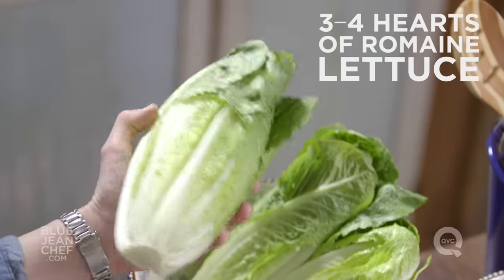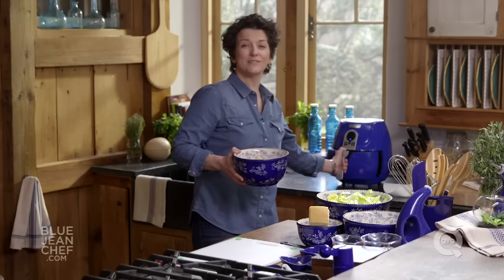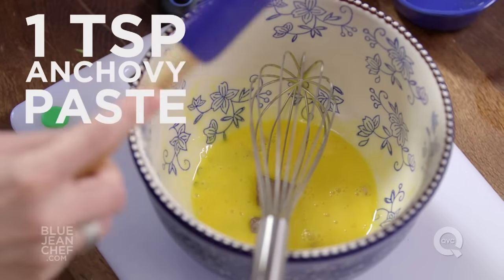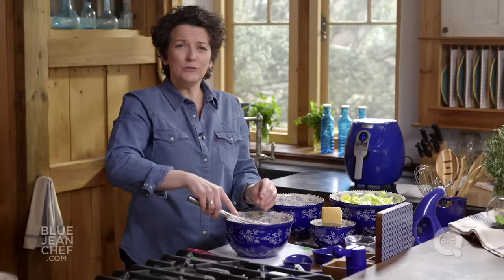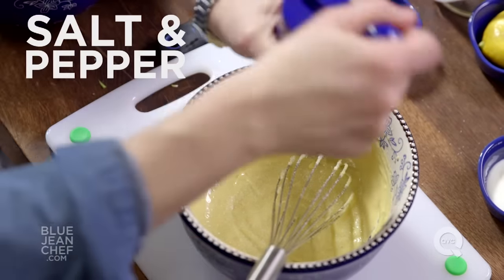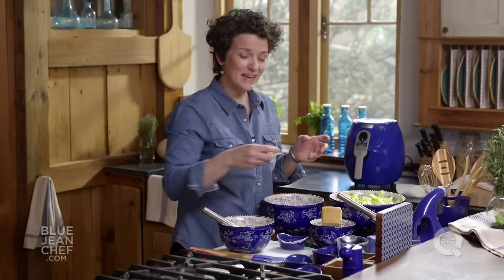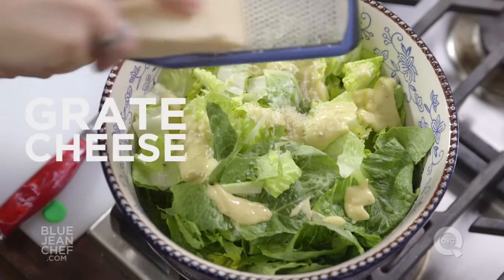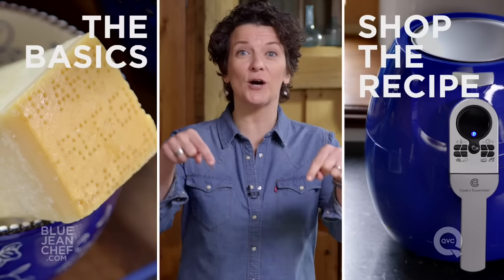How to Make Caesar Dressing - The Basics on QVC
- Learn how to make Caesar salad with dressing from scratch! Blue Jean Chef Meredith Laurence teaches you how to make two different kinds of Caesar dressing, light and regular. Also, learn how to make croutons in an air fryer.

Classic Caesar Salad
Serves 4

Ingredients:
2 egg yolks
juice from ½ lemon
¼ teaspoon salt
freshly ground black pepper
1 teaspoon anchovy paste
½ to 1 clove garlic, finely minced or mashed into a paste
½ cup canola oil
¼ cup olive oil

4 thick slices of Italian bread, cut into 1-inch cubes
olive oil

3 or 4 hearts of Romaine lettuce, washed and dried
Parmigiano-Reggiano cheese

Directions:
1. Make the croutons by pre-heating the oven to 375ºF (or pre-heat the air fryer to 370ºF). Toss the cubed bread in a bowl with the some olive oil, salt and freshly ground black pepper. Spread the cubes out on a baking sheet and toast in the oven for 10 to 15 minutes or until nicely toasted (or air-fry for 5 minutes).
2. Make the dressing by whisking the egg yolks, lemon juice, salt and pepper together. Add the anchovy paste and garlic and whisk well. Slowly drizzle in the oils, whisking constantly. Add very slowly at first, so that the sauce doesn’t break. Whisk patiently, adding the oil slowly until all the oil has been incorporated.
3. Cut the Romaine leaves into bite-sized pieces (or leave them whole if desired). Toss the lettuce leaves with some of the dressing. Toss the croutons in at the last minute and plate.
4. Using a vegetable peeler, peel big shavings of Parmigiano-Reggiano cheese on top and serve with some freshly ground black pepper.

Lighter Caesar Salad
Serves 4

Ingredients:
juice from ½ lemon (about 2 teaspoons)
¼ teaspoon salt
1 teaspoon anchovy paste
½ clove garlic, finely minced or mashed into a paste
¼ cup plain natural yogurt
2 teaspoons olive oil
a couple dashes of Worcestershire sauce

4 thick slices of Italian bread, cut into 1-inch cubes
olive oil

3 or 4 hearts of Romaine lettuce, washed and dried
Parmigiano-Reggiano cheese

Directions:
1. Make the croutons by pre-heating the oven to 375ºF (or pre-heat the air fryer to 370ºF). Toss the cubed bread in a bowl with the some olive oil, salt and freshly ground black pepper. Spread the cubes out on a baking sheet and toast in the oven for 10 to 15 minutes or until nicely toasted (or air-fry for 5 minutes).
2. Make the dressing by whisking the lemon juice, salt, pepper, anchovy paste and garlic together and whisk well. Add the yogurt and olive oil, and mix well to blend. Season to taste with salt, more lemon juice and the Worcestershire sauce.
3. Cut the Romaine leaves into bite-sized pieces (or leave them whole if desired). Toss the lettuce leaves with some of the dressing. Toss the croutons in at the last minute and plate.
Using a vegetable peeler, peel big shavings of Parmigiano-Reggiano cheese on top and serve with some freshly ground black pepper.